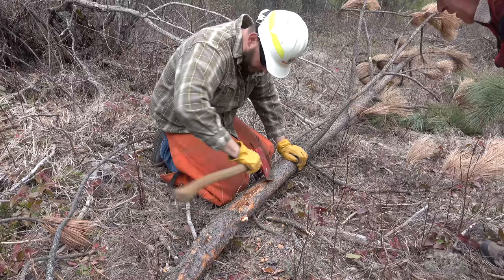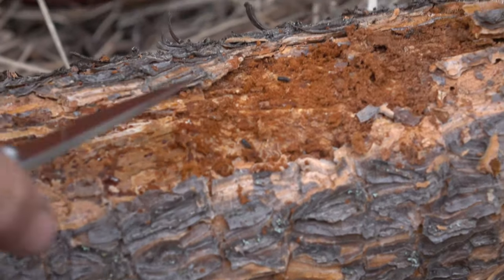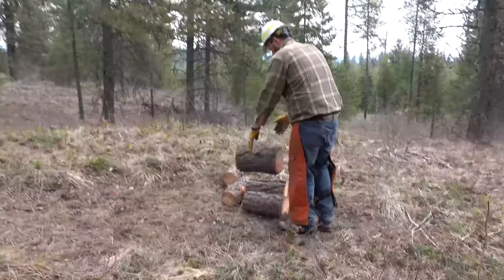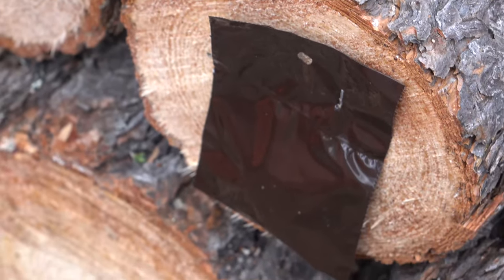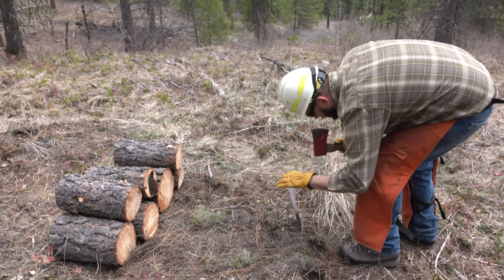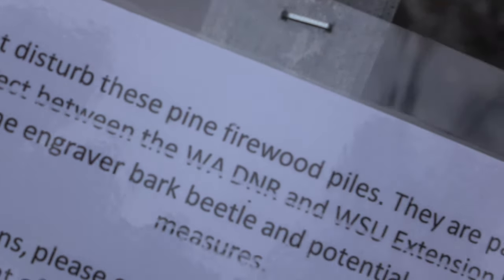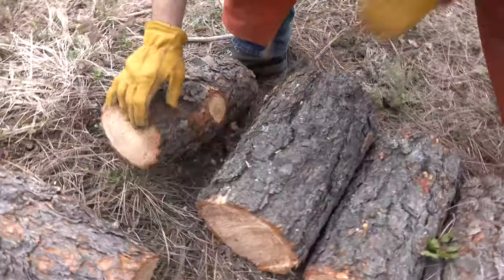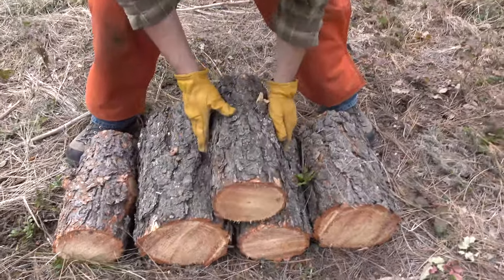Pine Engraver beetle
Pine Engraver beetles are a tiny insect that have a big impact on our trees. Alison Morrow talks about DNR’s experiment that will test a new way to cook bark beetles without fire — thus eliminating extra wildfire risk.